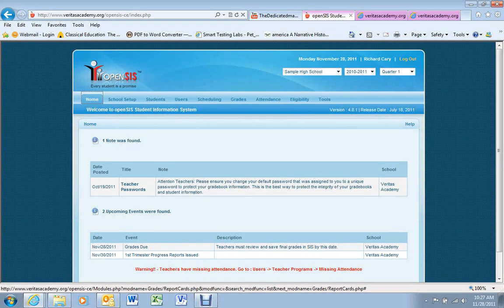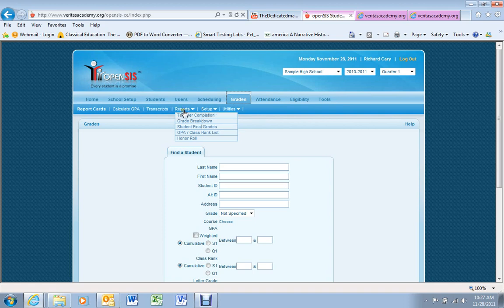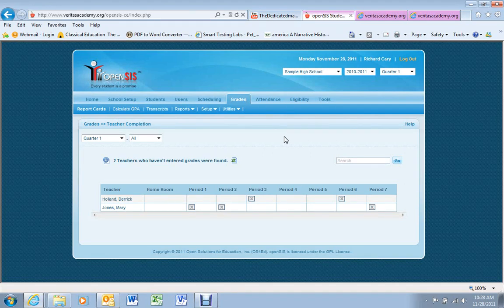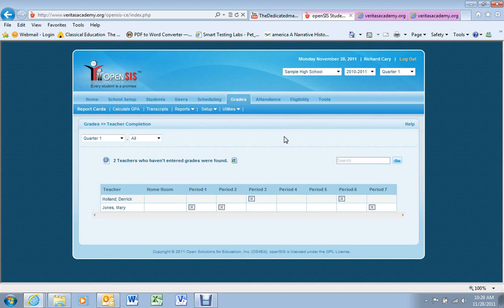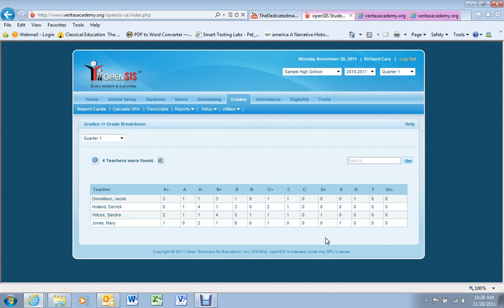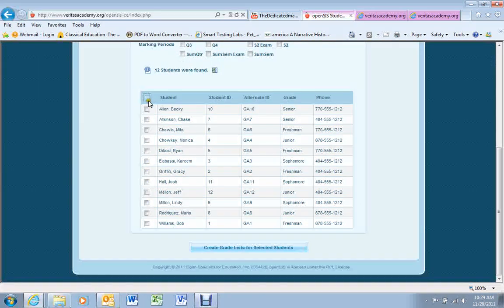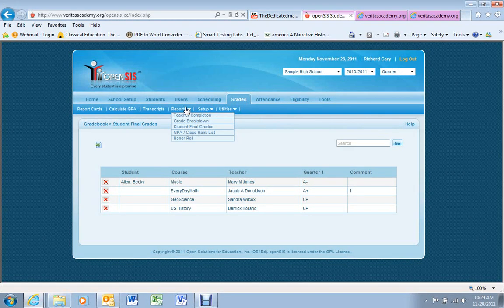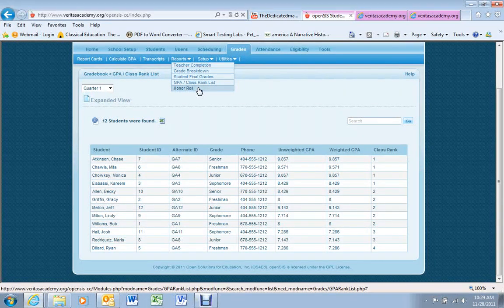Admin Grade Reports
Various reports available to an administrator at grade reporting time.